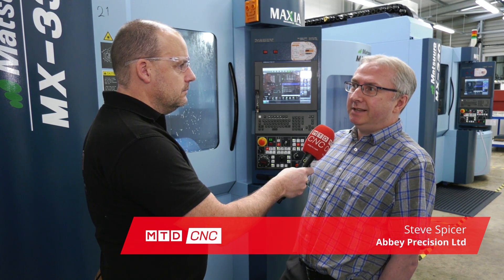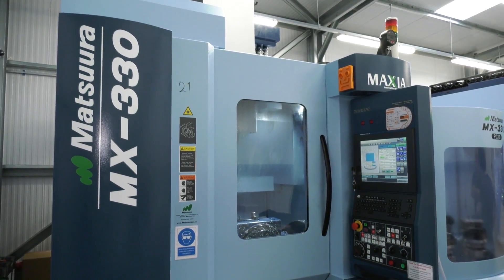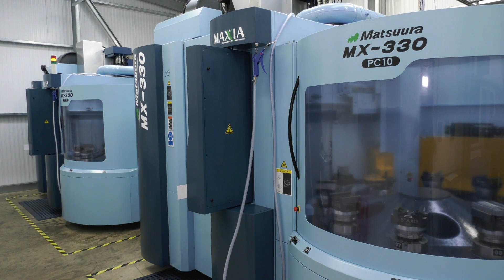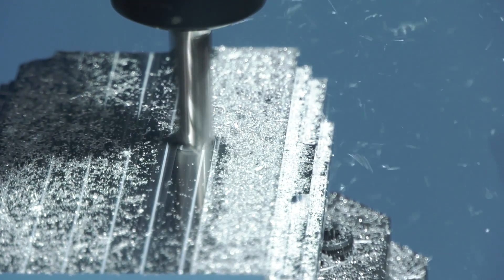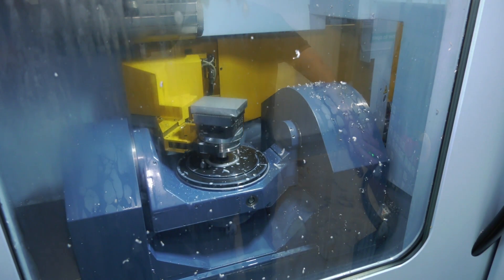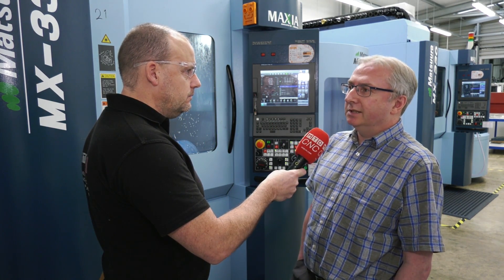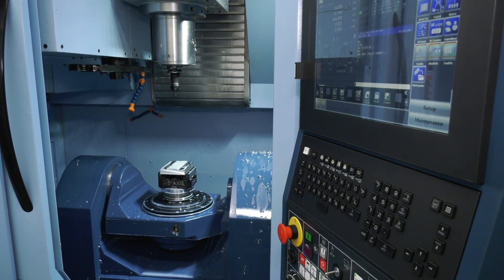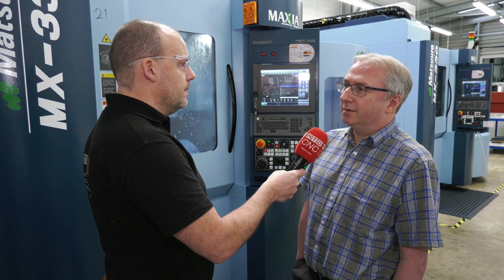Automation is the key to efficiency and profitability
Steve Spicer of Abbey Precision discusses their recent investment in 2off Matsuura 5 axis MX-330 PC10 machines and how the automation aspects of these machines are essential to moving their business forward and remaining competitive.

The Matsuura MX-330 PC10 machines are configured with 90 tools and 10 pallets per machine, delivering reliable overnight unmanned running.